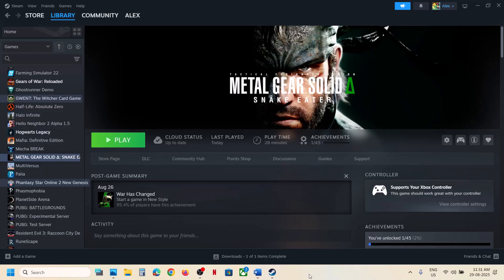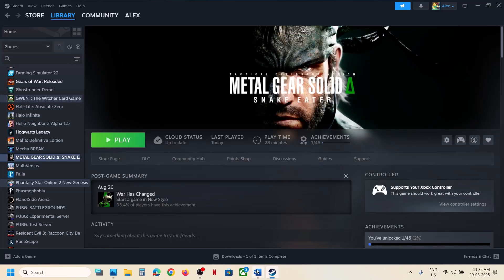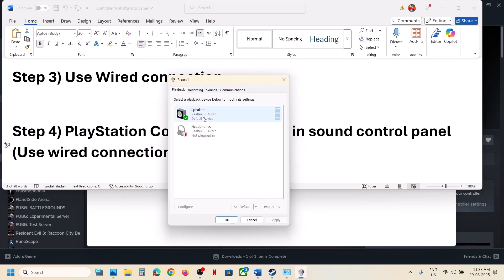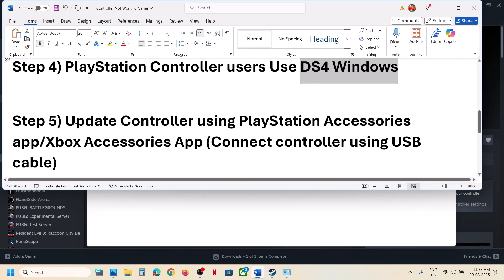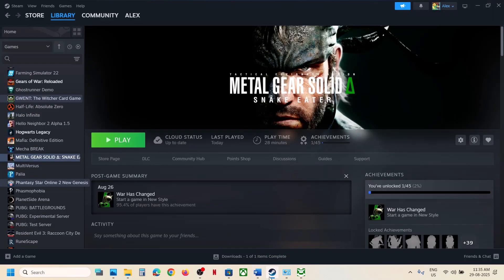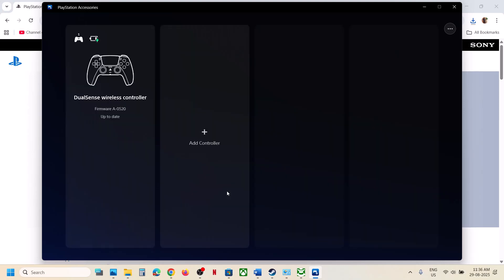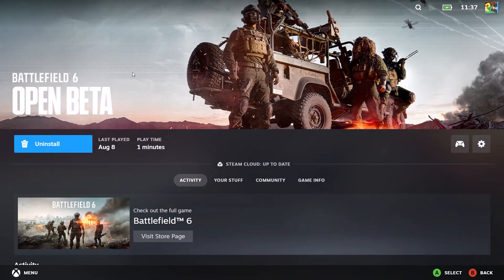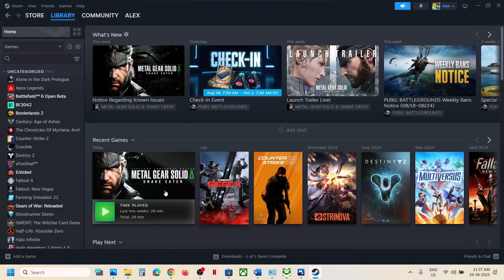METAL GEAR SOLID SNAKE EATER: Fix Controller/Gamepad Not Working On PC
METAL GEAR SOLID SNAKE EATER: How To Fix Xbox/PS5 Controller Stopped Working On PC,How To Fix Xbox One/PS5 Controller Not Working in METAL GEAR SOLID SNAKE EATER game On PC